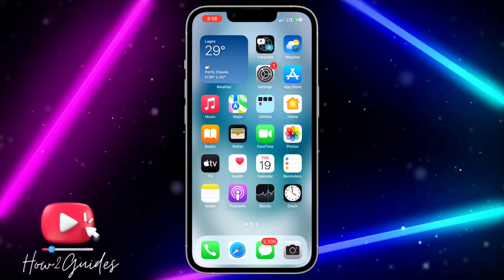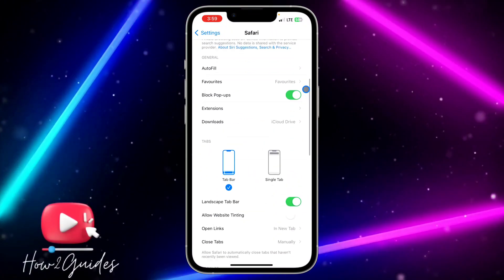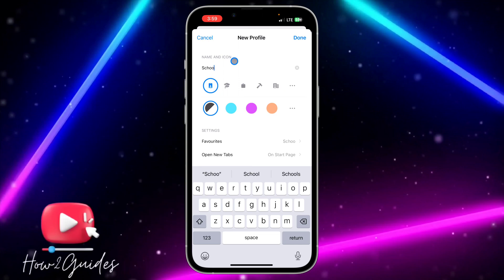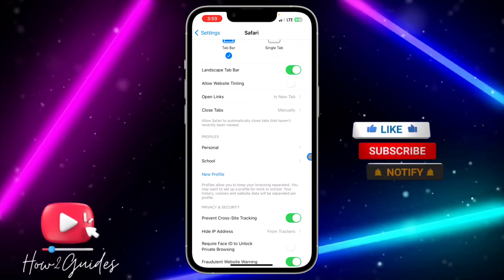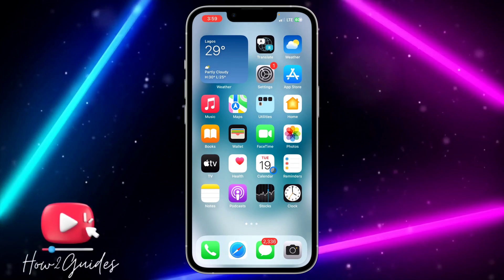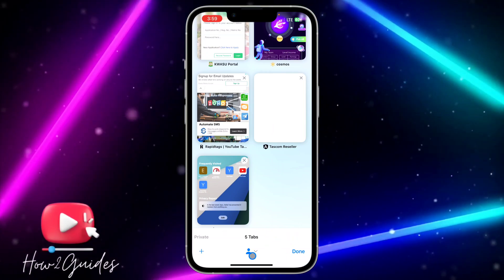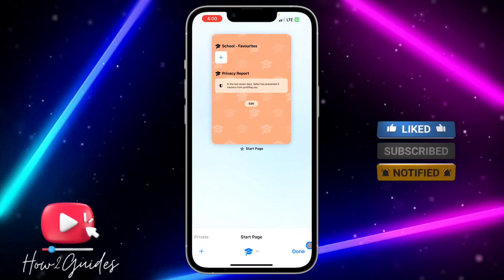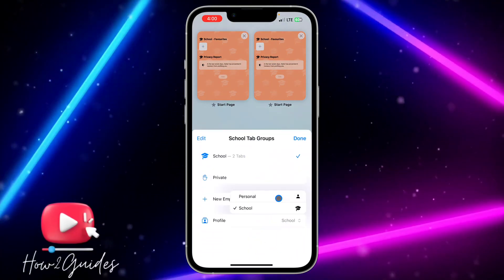How to Create Different Accounts on Safari | Create New Profile in Safari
Enhance your browsing versatility in Safari by learning how to create different accounts and profiles! In this tutorial, we'll guide you through the steps to set up multiple profiles on Safari, allowing you to manage various online accounts or tailor your browsing experience to different needs. Discover how to optimize your online activities effortlessly.

📱 Topics Covered:
👤 Why Creating Different Profiles Adds Convenience and Efficiency
🔧 Step-by-Step Guide to Creating New Profiles in Safari
💡 Tips for Managing Multiple Accounts and Profiles

Empower your online presence and streamline your tasks with Safari in iOS 17.

📣 Share it with friends looking to optimize their browsing on iOS 17!